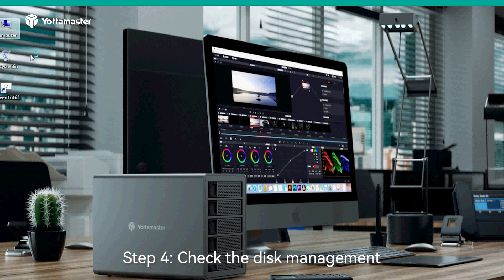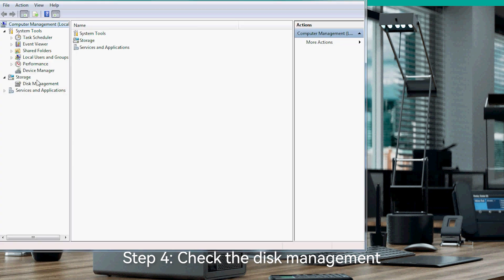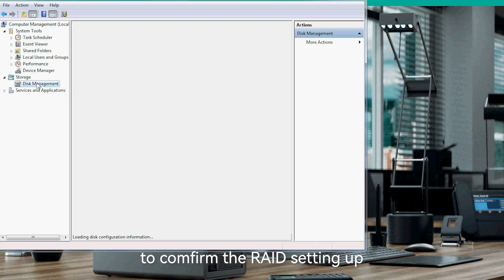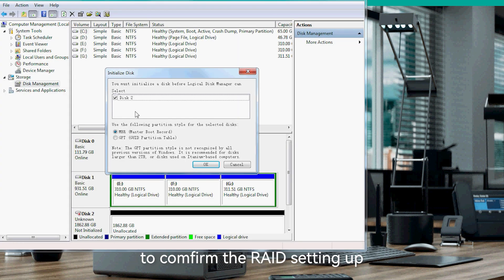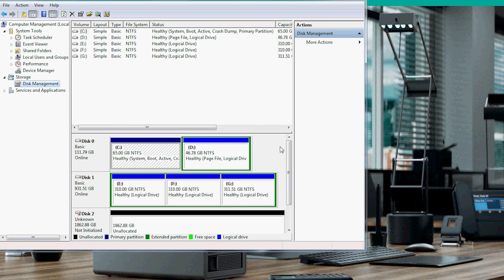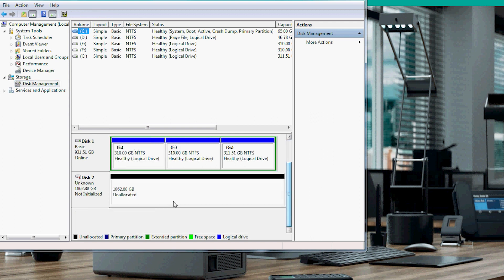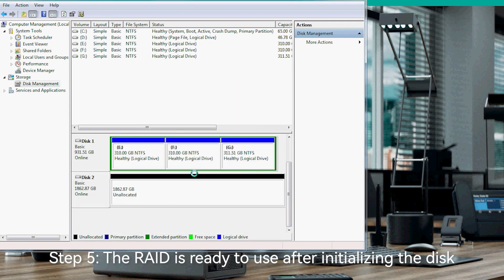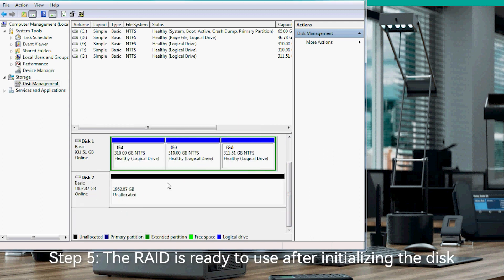How to build a RAID without RAID Management software｜Yottamaster How-to Guide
Building a RAID without RAID management software requires a manual configuration process. Here are the general steps to follow:

1. Install the hard drives: Connect the hard drives to your computer or server. Ensure they are properly connected and recognized by the system.

2. Enter the BIOS settings: Restart your computer and enter the BIOS settings by pressing the appropriate key (usually DEL, F2, or F10) during startup. The key may vary depending on your motherboard manufacturer.

3. Enable RAID mode: In the BIOS settings, navigate to the storage or SATA configuration section. Look for an option to enable RAID mode. This option might be labeled as "RAID," "RAID Mode," or something similar. Enable RAID mode and save the settings.

4. Configure RAID in the BIOS: After enabling RAID mode, go to the RAID configuration section in the BIOS. The location and options may vary depending on your motherboard. Look for an option to create a new RAID array or configure existing drives.

5. Select RAID level: Choose the RAID level you want to create (e.g., RAID 0, RAID 1, RAID 5). Each RAID level offers different benefits such as performance, data redundancy, or a combination of both. Select the appropriate RAID level for your needs.

6. Configure RAID settings: Configure additional RAID settings such as stripe size, cache policy, and disk order. These settings may enhance performance or provide additional data protection. Adjust the settings according to your requirements.

7. Save and exit: Once you have finished configuring the RAID settings, save the changes and exit the BIOS settings.

8. Install the operating system: Boot your computer using the installation media for your operating system. During the installation process, the RAID array should be recognized as a single drive. Follow the on-screen instructions to install the operating system on the RAID array.

After completing these steps, your RAID array should be functional. Remember that these steps provide a general guideline, and the specific process may vary depending on your hardware and BIOS.